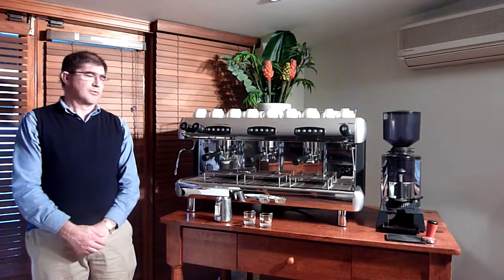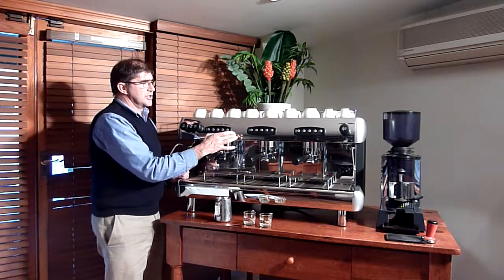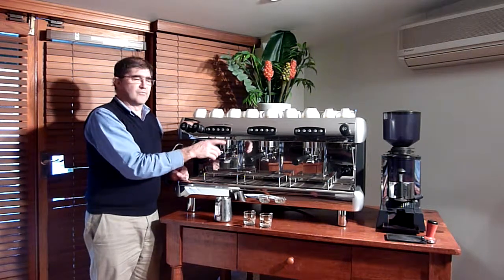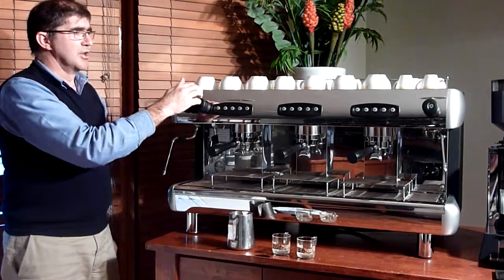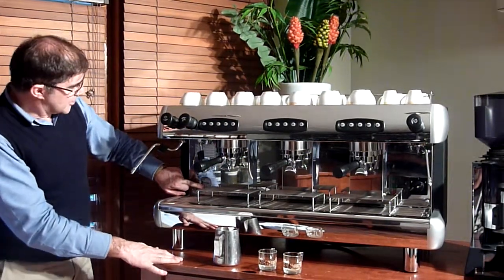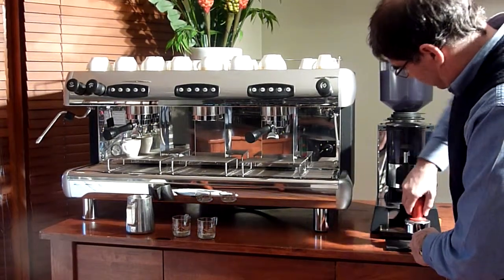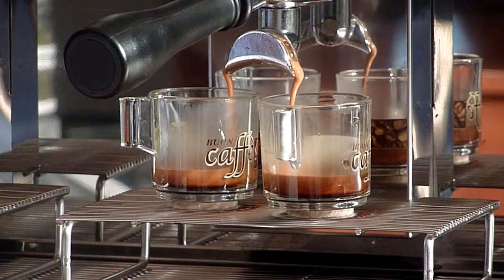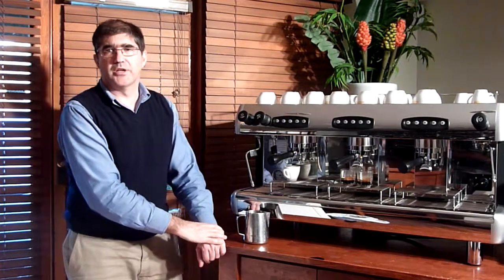Extracting an espresso from a Pierro silver Coffee Machine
A demonstration of extracting an espresso coffee from a Pierro Silver coffee machine by the ceo of koffeeone Peter Walker